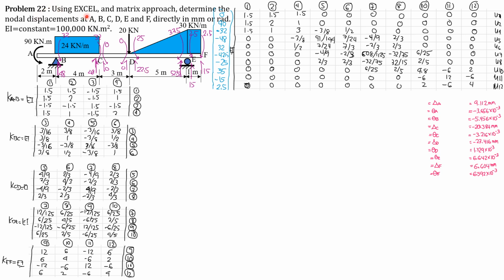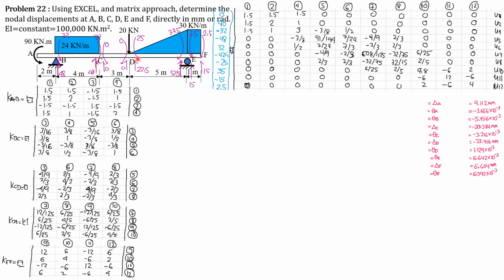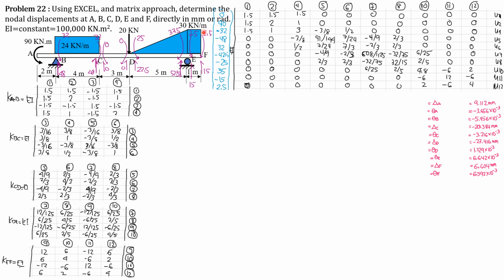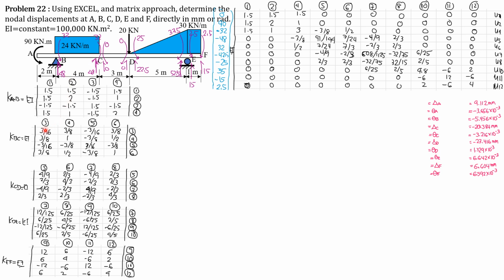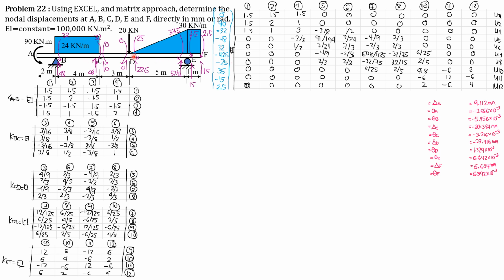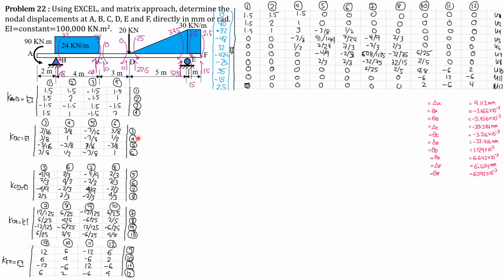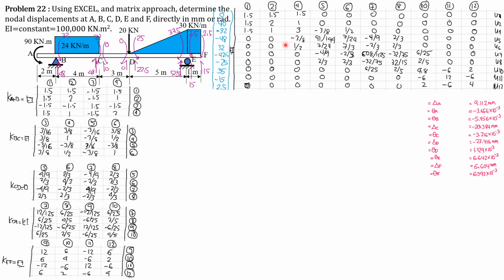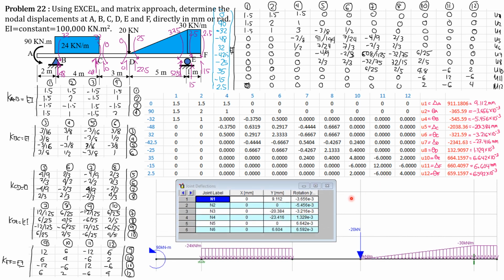MATRIX STRUCTURAL ANALYSIS BEAM EXAMPLE 22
This video presents solutions to finding nodal displacements in a beam by the matrix approach and with the aid of EXCEL in obtaining product of the inverse of a higher order matrix (greater than 4x4) and the conformable matrix.